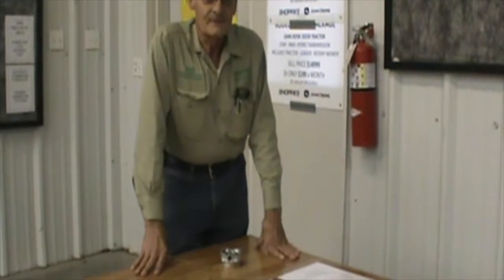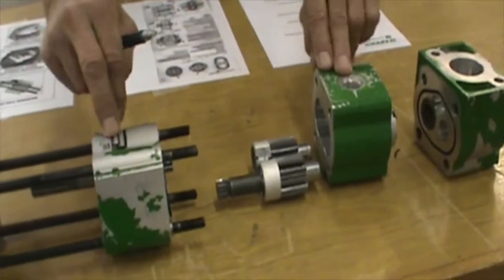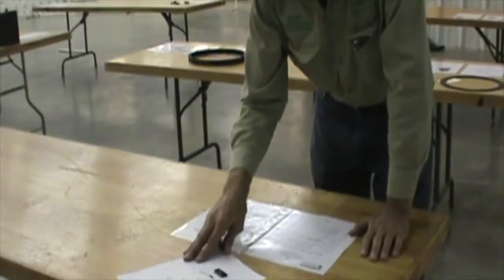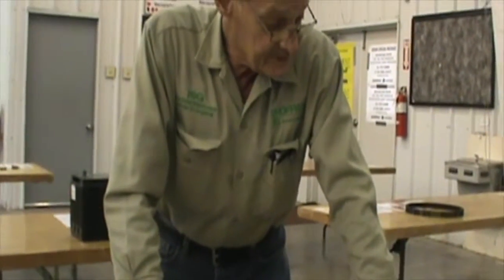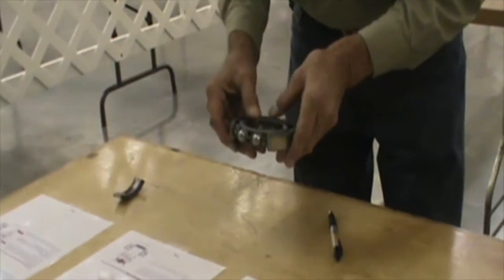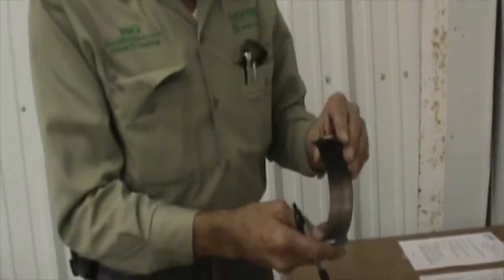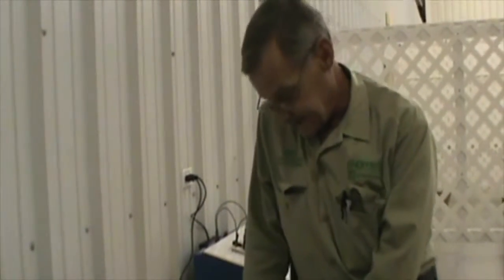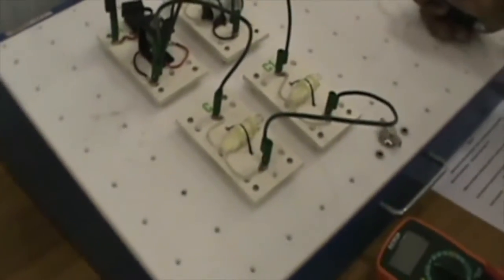Shoppa's Tech Challenge Components Explanation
James Jopling explains the components students were tested on at the 2016 Shoppa's Tech Challenge.